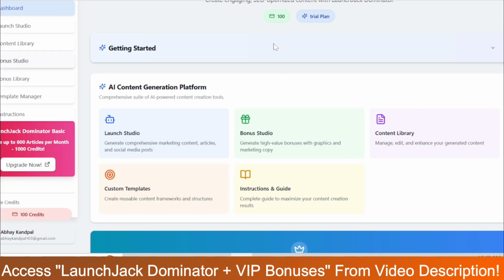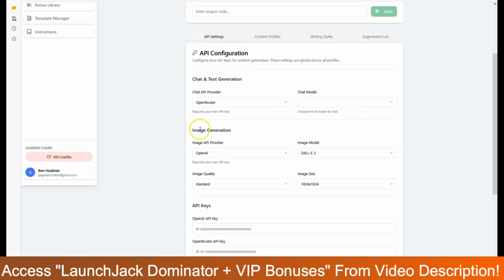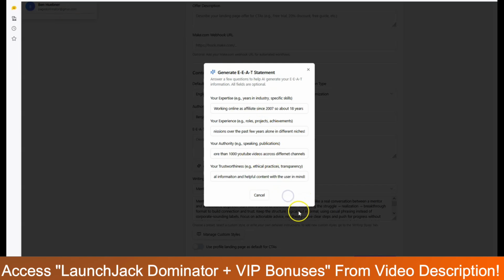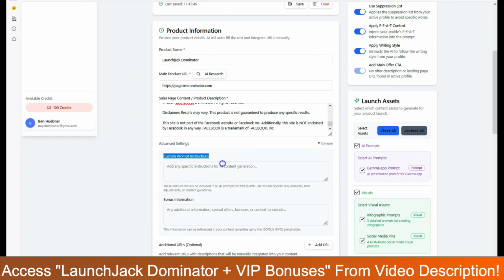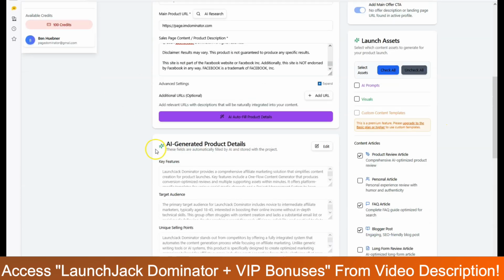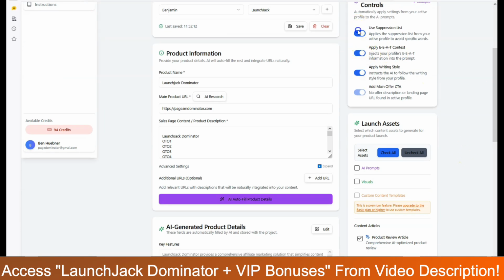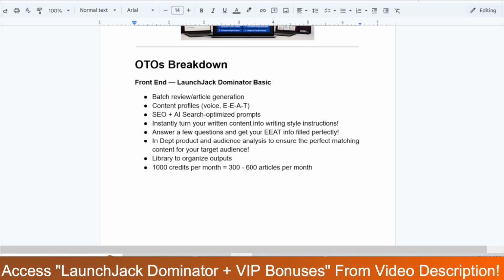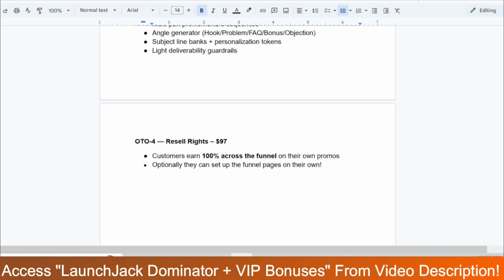LaunchJack Dominator Review | ✅ Don’t Buy Before Watching This Video!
What is the LaunchJack Dominator?
Upsells / OTOs Details:
Front End — LaunchJack Dominator Basic
OTO 1: Dual Option Upgrade
 Option A: LaunchJack Dominator Pro – $17
 Option B: LaunchJack Dominator Unlimited – $27
OTO 2: Bonus Studio Add-On – $17–$27
OTO 3: Email Engine (Email Writer) – $27
OTO 4: Resell Rights – $97
Overview:
0:00 - Intro
0:25 - What is LaunchJack Dominator?
0:47 - LaunchJack Dominator Demo
4:58 - Money Back Guarantee
5:11 - OTOs of LaunchJack Dominator
6:15 - $15000 of Exclusive VIP Bonuses
6:33 - Pricing
6:47 - Outro
Hey, Dustin here. Most of the products I review teach people how to increase website traffic.
Cheers, Dustin
Thank you for checking out my LaunchJack Dominator review.